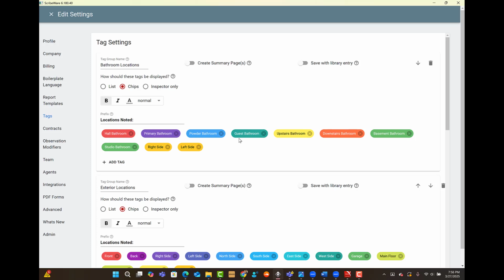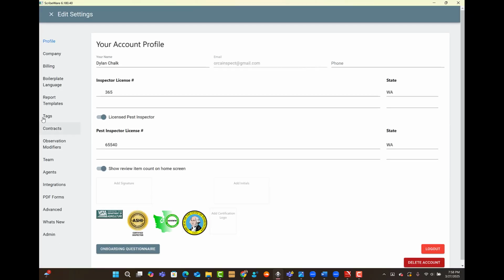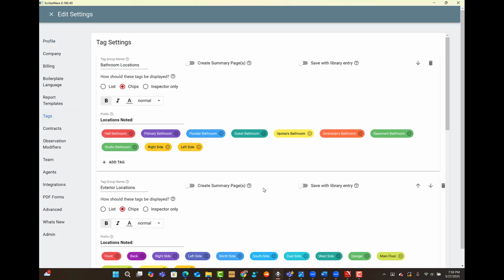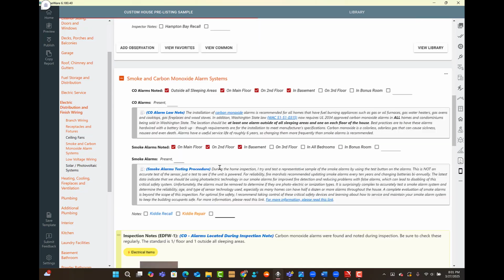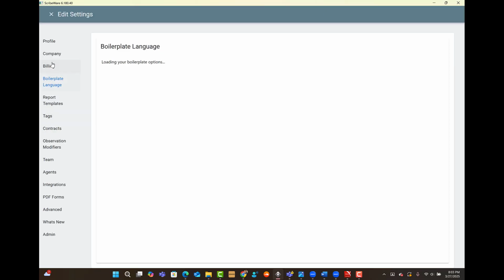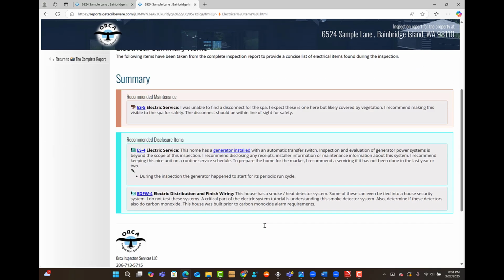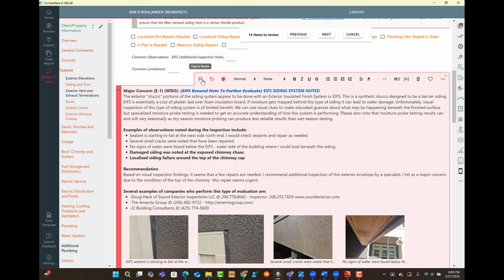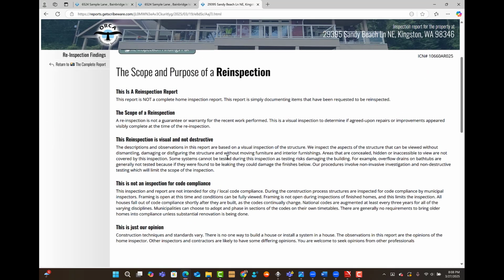Observation Tags Video 1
This shows a few thoughts around how one can use the new observation tags